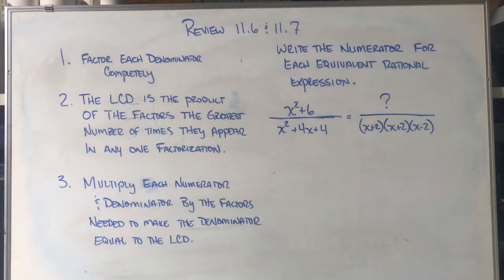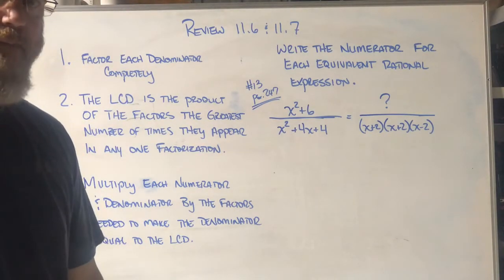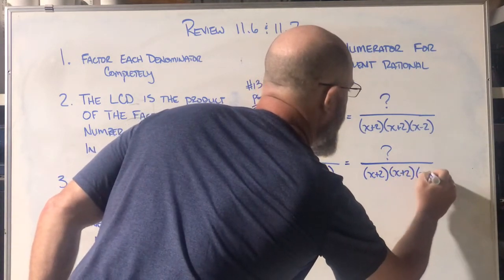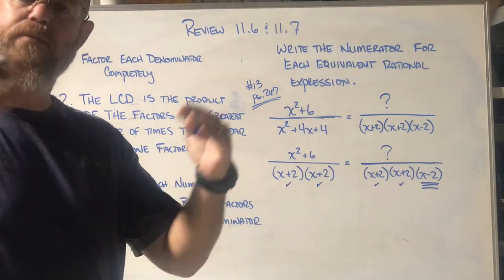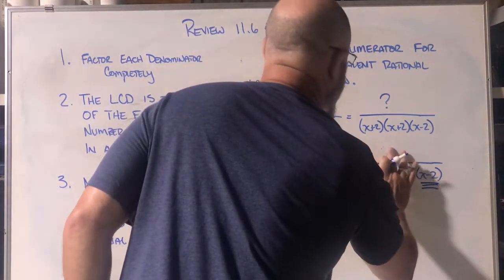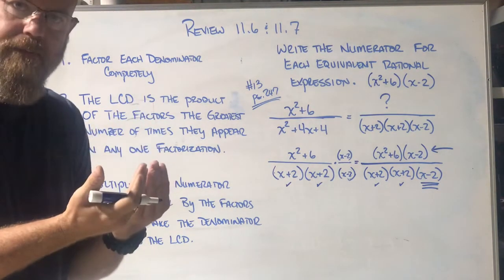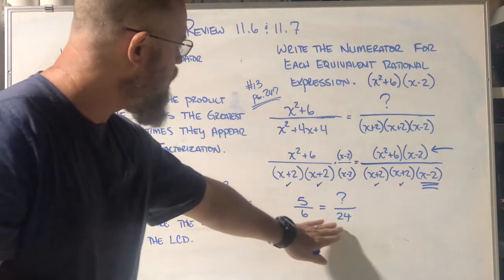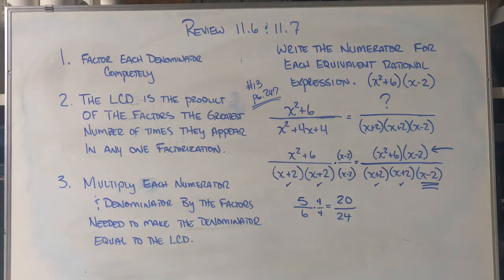Chapter 11.6 Review #3